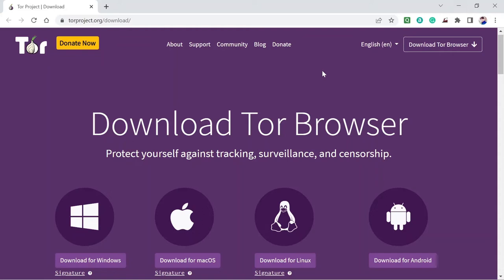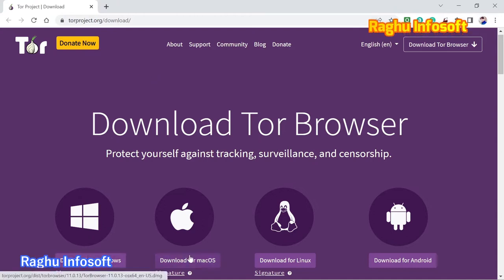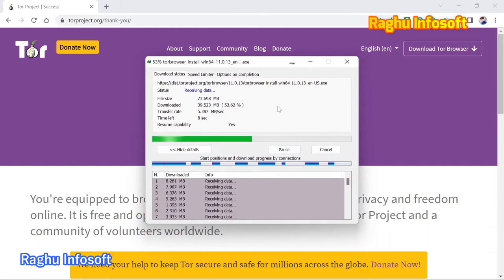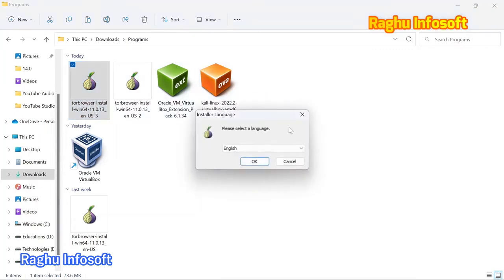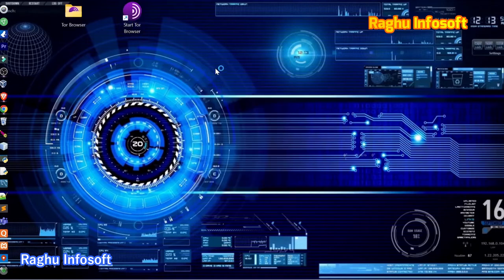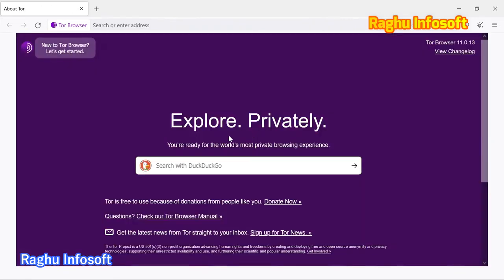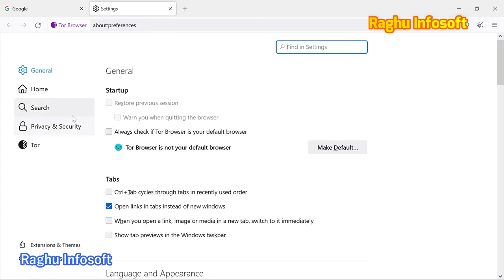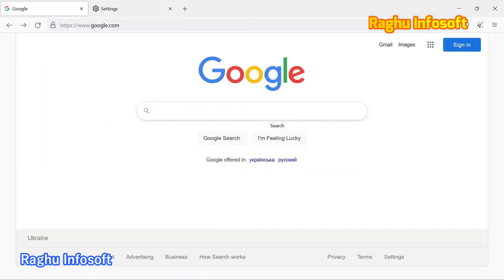How to Download & Install Tor Browser on Windows 11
About this video:
How to Download & Install Tor Browser on Windows 11 Thank you so much..

Raghu Infosoft is a Digital Videos Creator🎉🎉🎉🎉🎉🎉🎉🎉🎉🎉🎉🎉🎉🎉

Regards,
Raghu Infosoft Team.